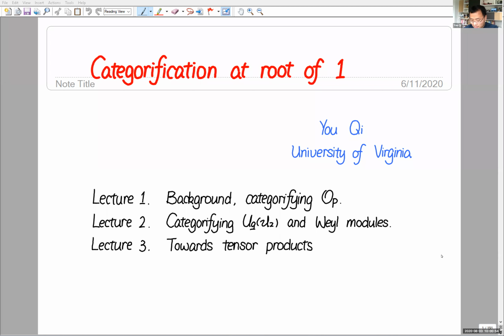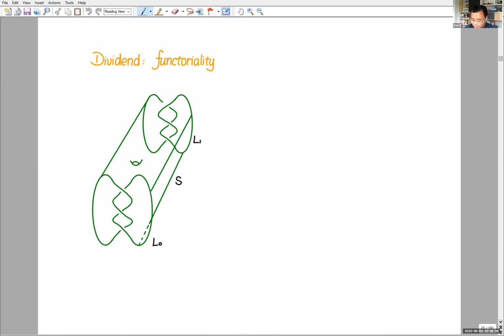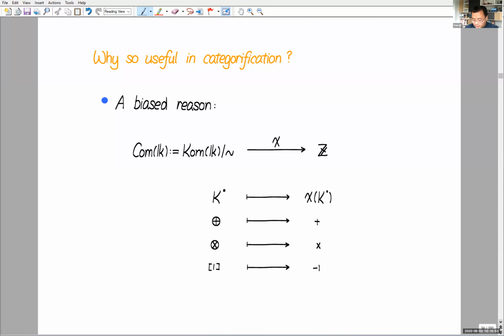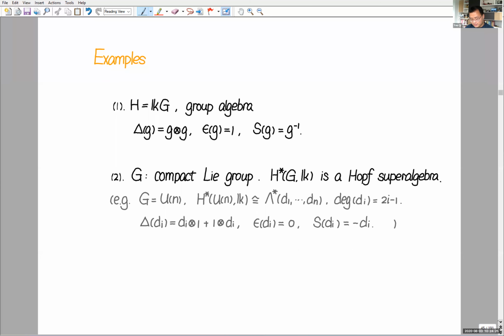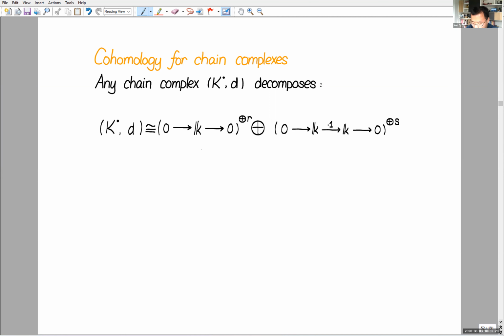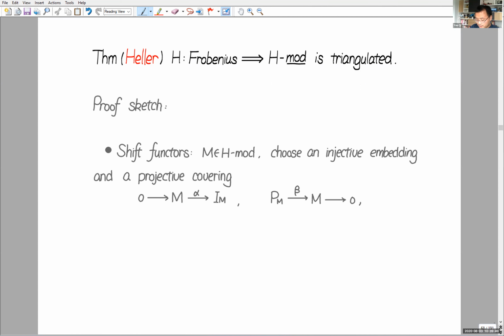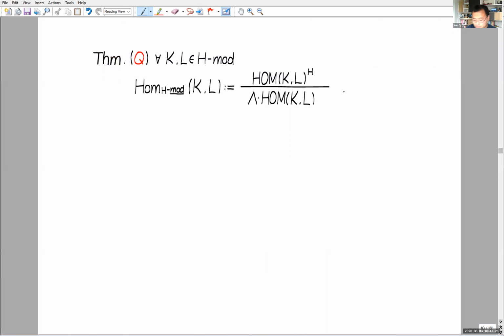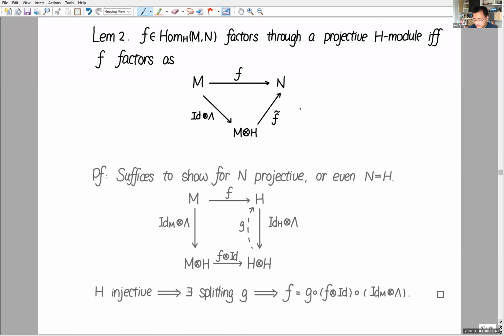Categorification at a Root of Unity, Part I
This is the first lecture in a mini-course given by You Qi (University of Virginia), as part of the QUACKS conference. for more details, and links to the slides and exercises.